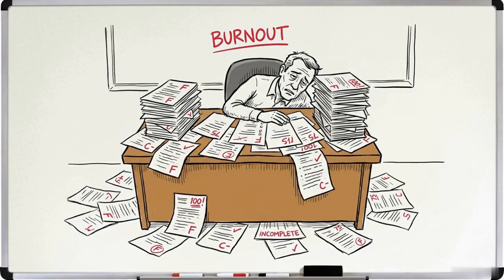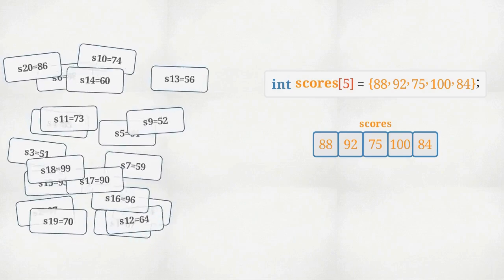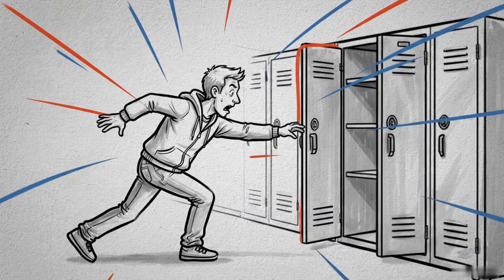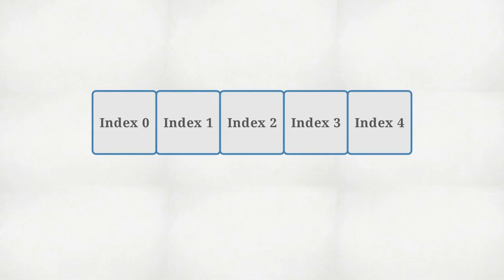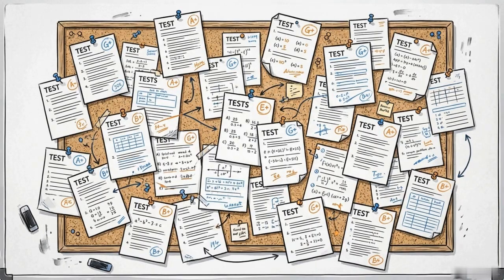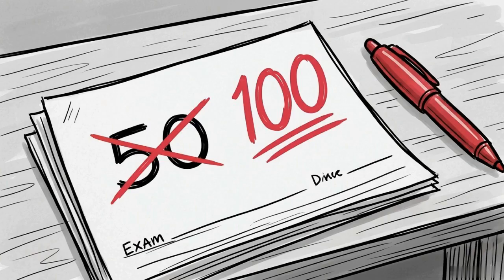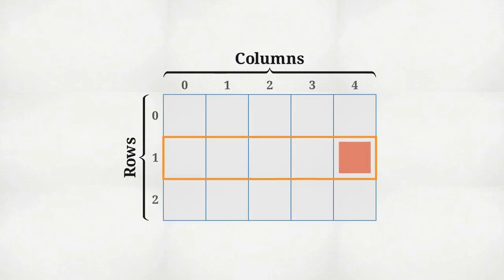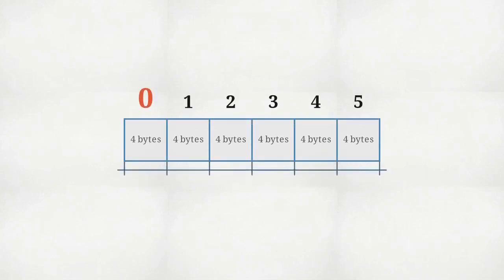07-The Connected Lockers Understanding Arrays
🚀 *Welcome to Lecture 7 of our DSA series!*Learn the fundamentals of Arrays in C++ and understand how data is stored efficiently in memory using one of the most important data structures in programming. This lecture covers array operations, searching techniques, reversing arrays, and problem-solving approaches with simple explanations and practical coding examples.

Build a strong foundation in Data Structures and Algorithms by mastering array concepts that are widely used in coding interviews, competitive programming, and real-world software development.